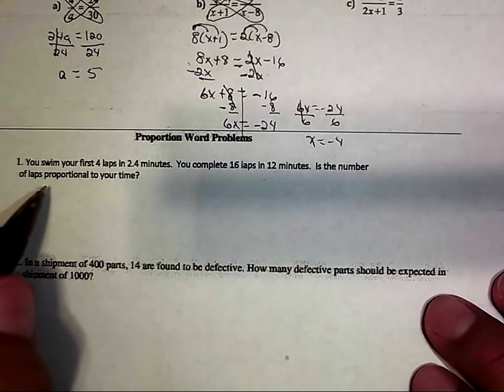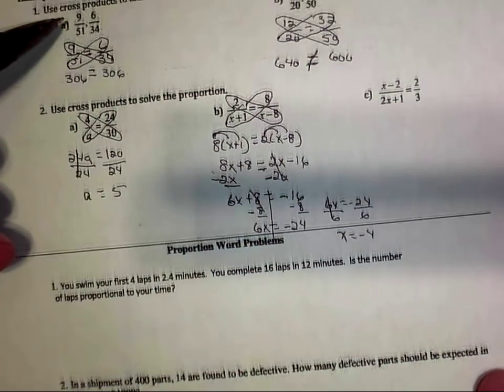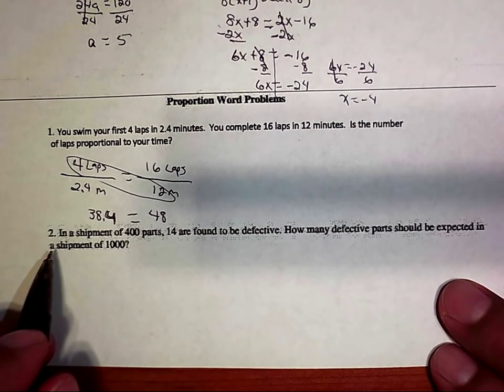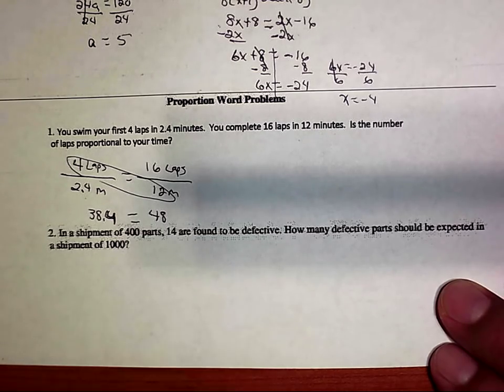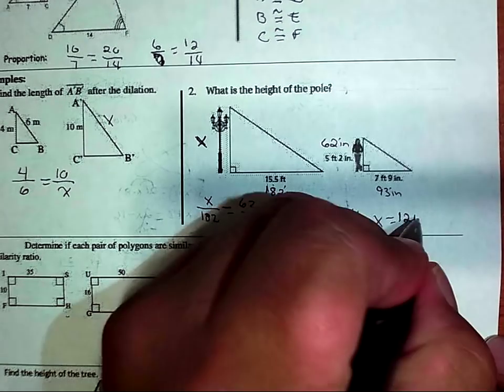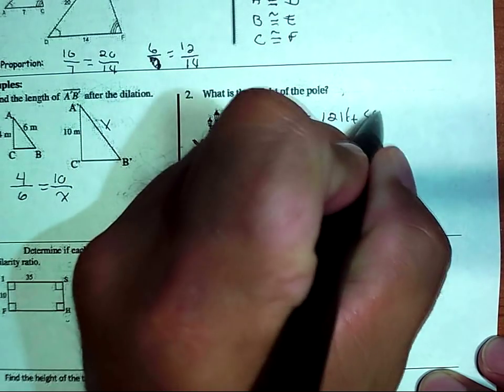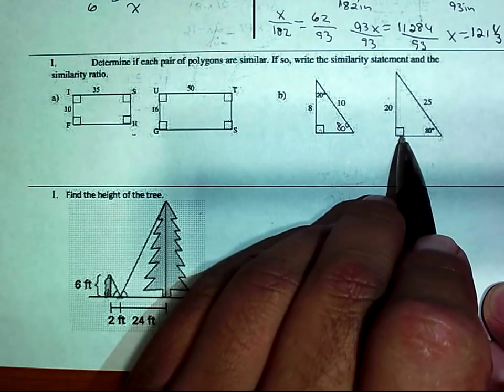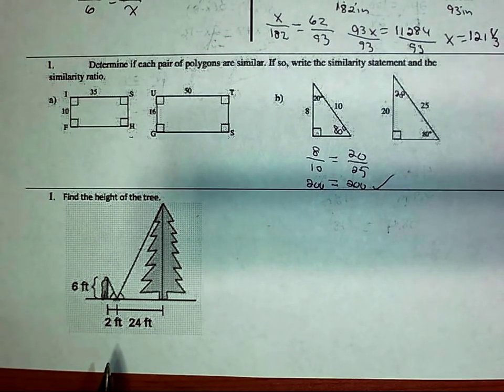Lesson 1- 4 Solving Proportions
Working out problems